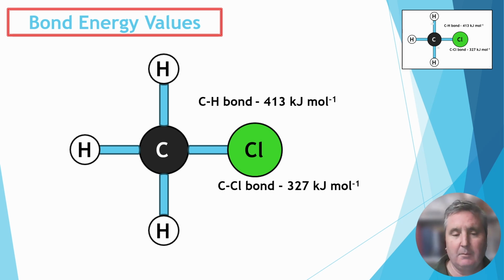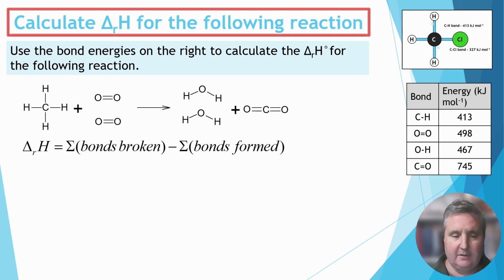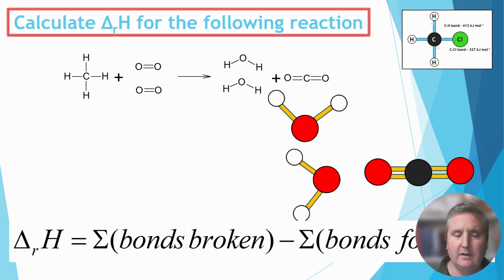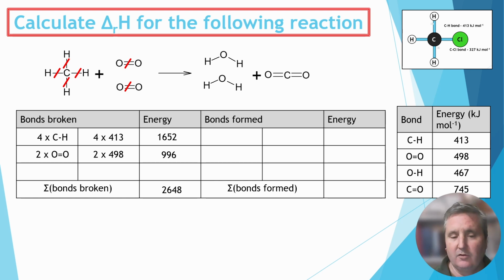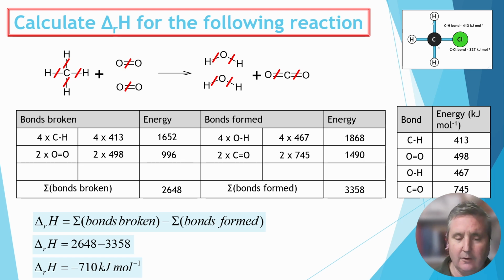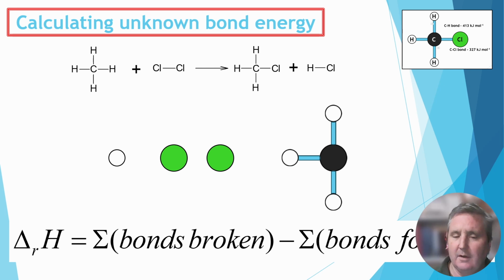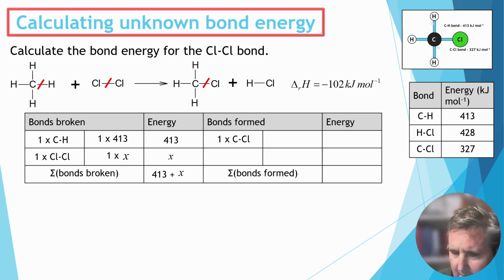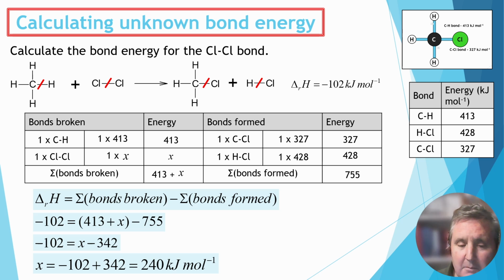Master bond energy calculations in 10 min: Solve Problems with Bond Energies & ΔH - AS91165 Revision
Master Bond Enthalpy in 10 Minutes: